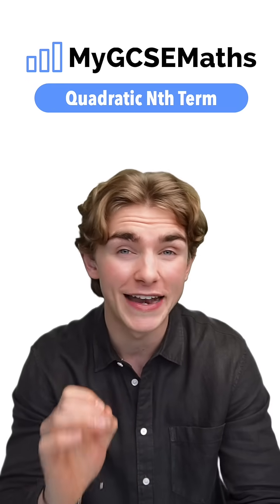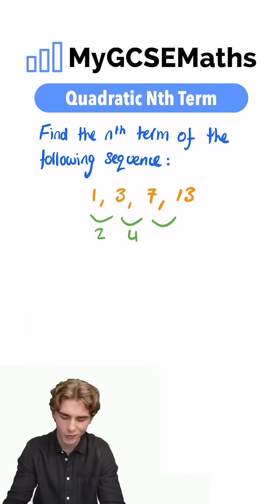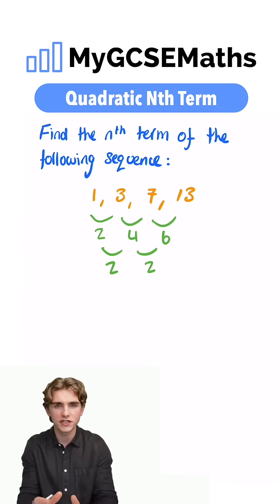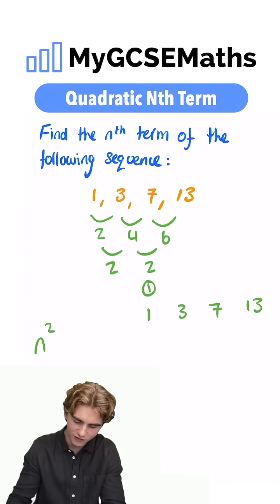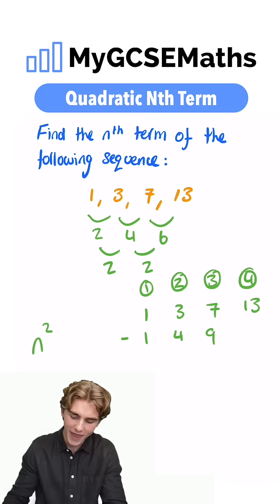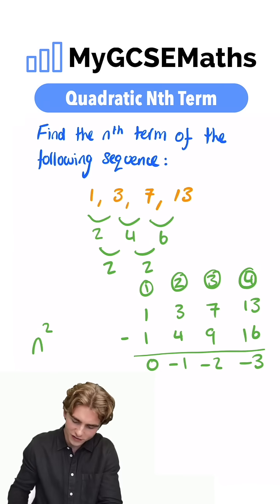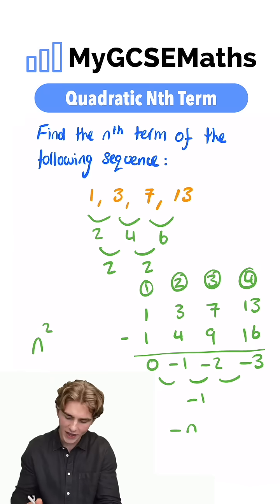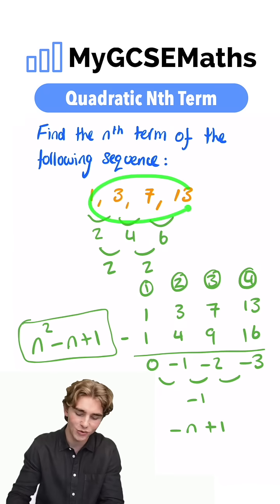Quadratic Nth Term | GCSE Maths